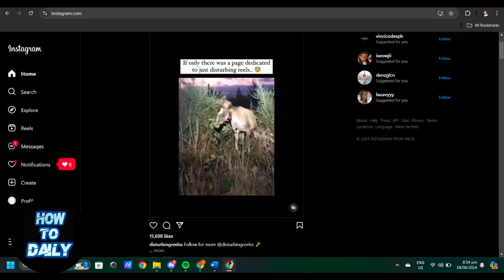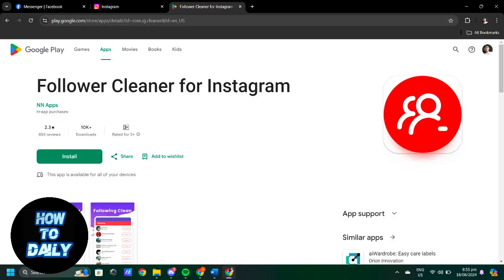How to Unfollow Everyone Who Doesn’t Follow You Back on Instagram! (2024) Mass Unfollow Guide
Tired of following ghosts on Instagram? Learn how to quickly and easily unfollow everyone who doesn't follow you back in 2024. This step-by-step guide will show you how to declutter your following list and focus on real engagement. Discover the best methods to identify and mass unfollow inactive or unresponsive accounts, boosting your Instagram game. Say goodbye to one-sided relationships and hello to a more authentic follower base. Let’s get started!